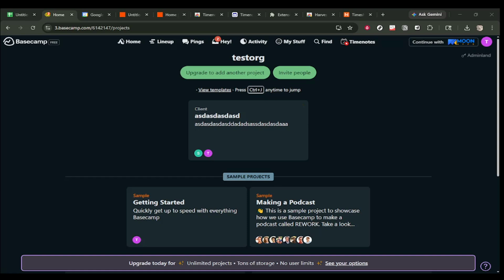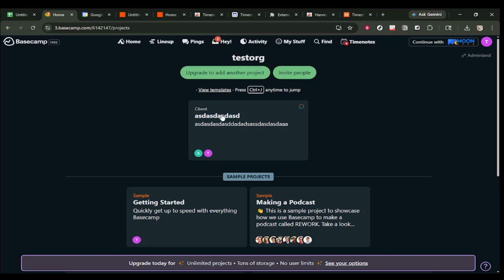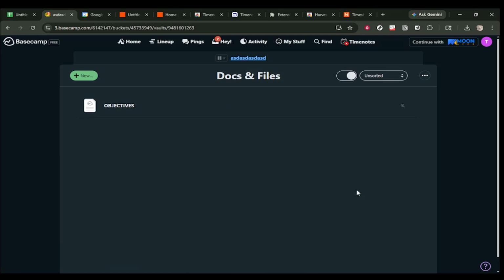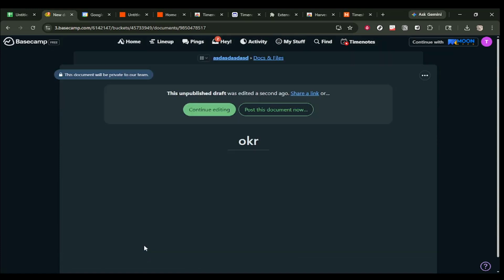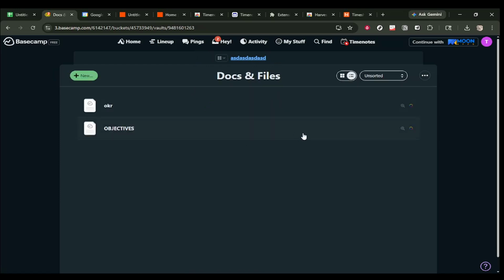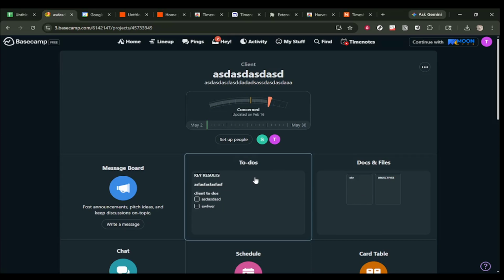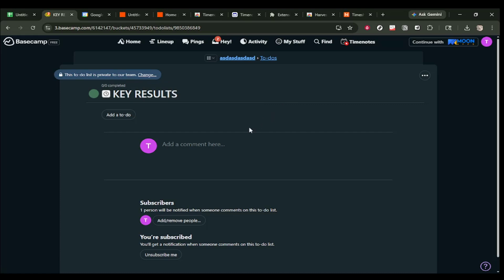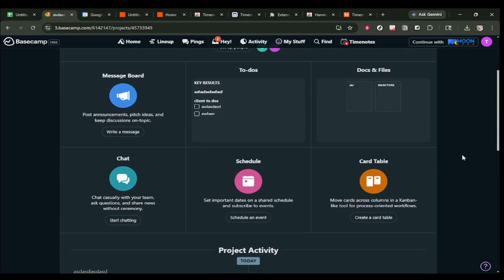How To Manage Okr In Basecamp [2026 Guide]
In today's video we cover: How To Manage Okr In Basecamp, Basecamp OKR Tutorial, Basecamp, OKRs, Goal Tracking, Project Management, Strategic Planning, Objective Key Results, Basecamp Guide, Team Alignment, Performance Tracking, Basecamp Project Setup, Quarterly Goals, Productivity Workflow, Measuring Success

-Google Drive
-Google Meets
-Google Sheets
-Google Chrome
-Google Forms
-Google Gmail